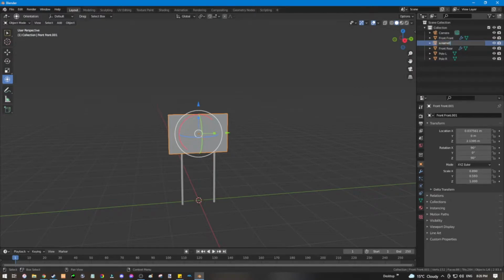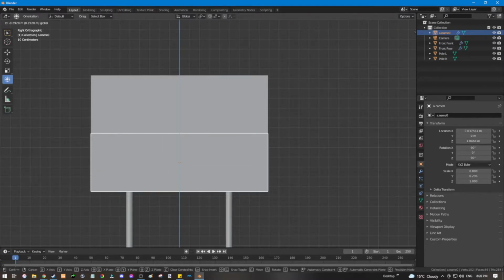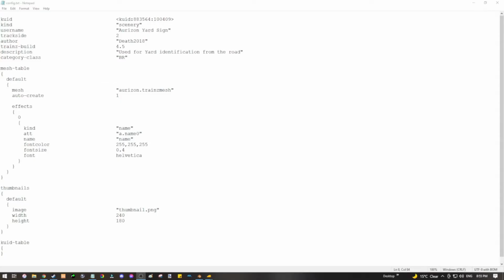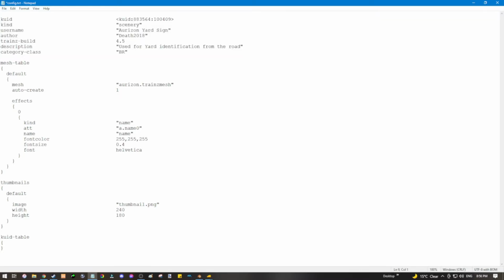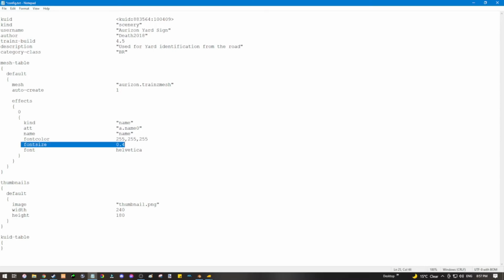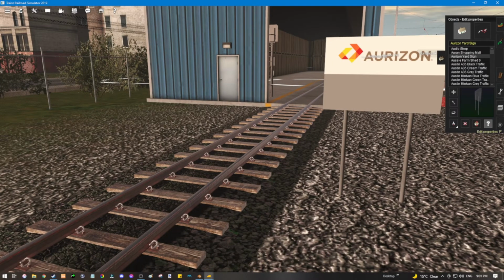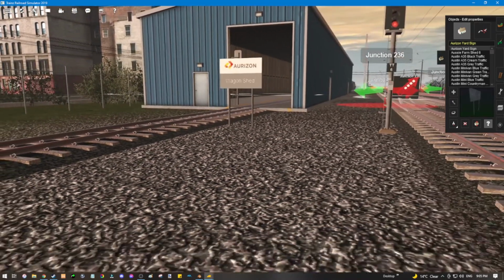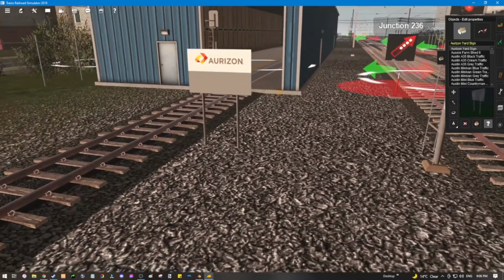Renamable Asset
This is for the people who are always told to "check the wiki" even if said wiki makes no sense